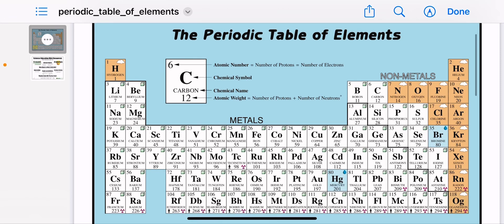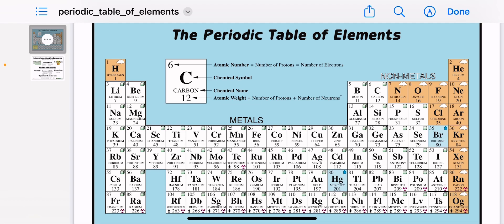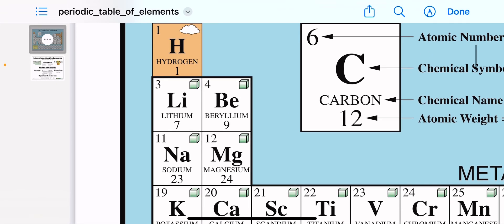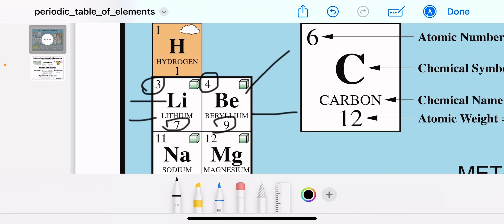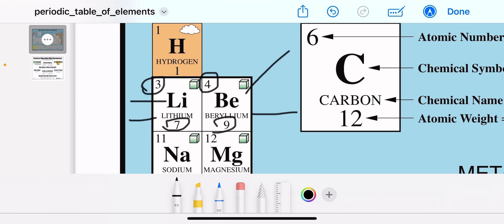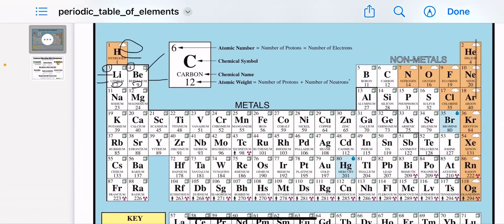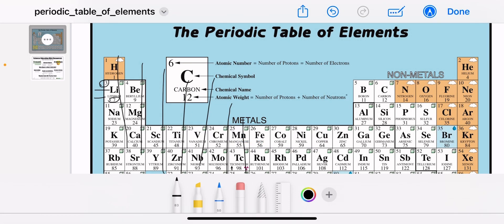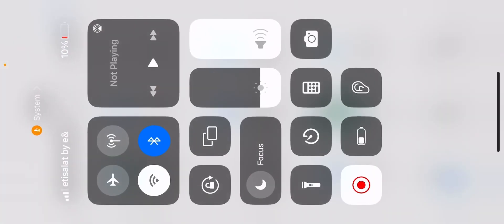The periodic table of element G8